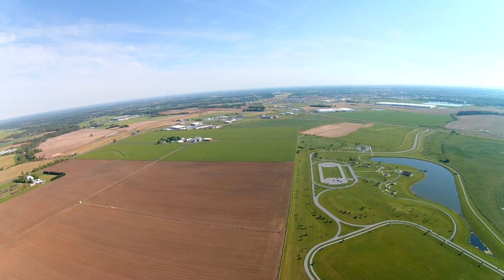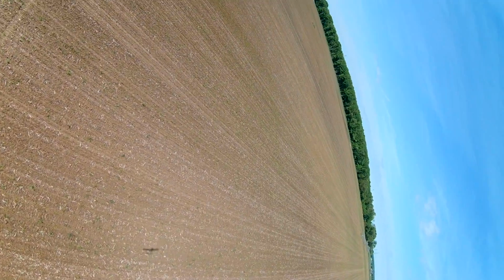Mini Sky Hunter with Eagle Tree Vector Down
MSH Down A Post Crash Analysis
My Mini Sky Hunter went in last weekend. This video we take you through all the things that led up to the crash and then it will finish up with some flying clips taken before the crash.
On the plus side I got out to 3/4 of a mile with a good solid video link using a home made 4 turn helical antenna. The antenna was mounted on a tripod and pointed in the direction of the anticipated flight path.